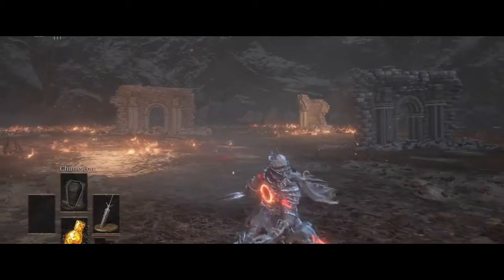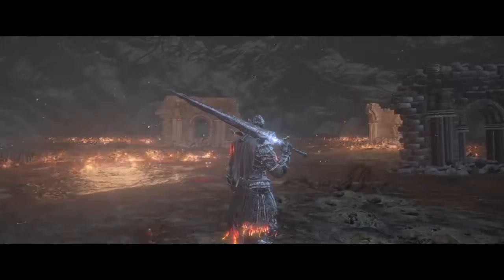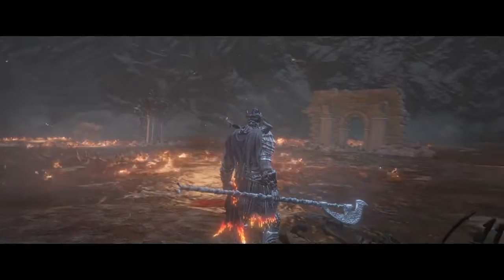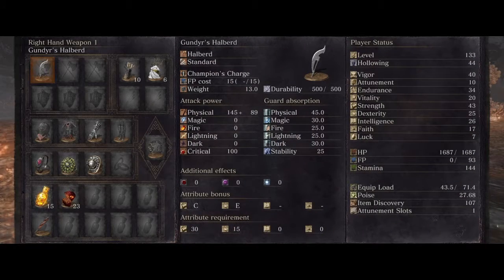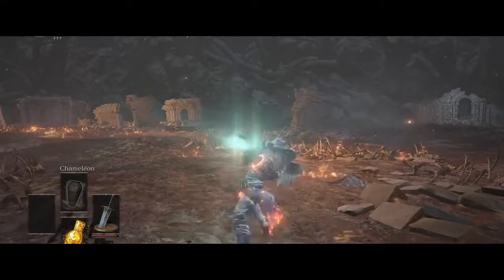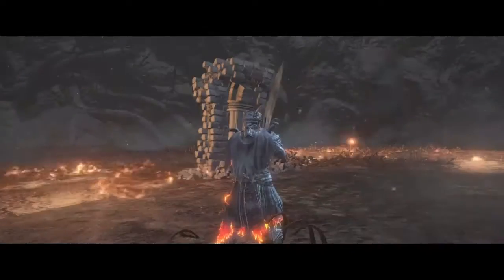Dark Souls 3: Top 10 Boss Weapons